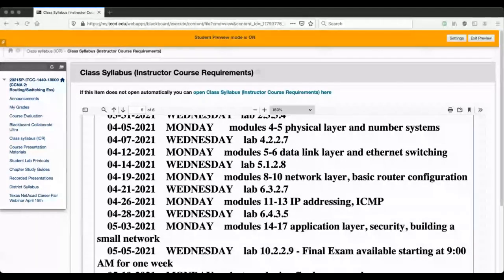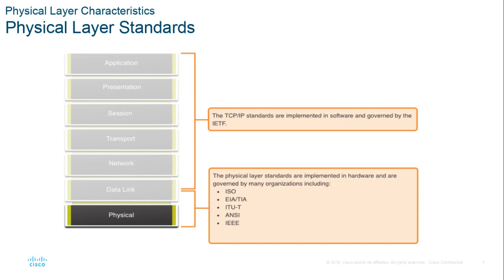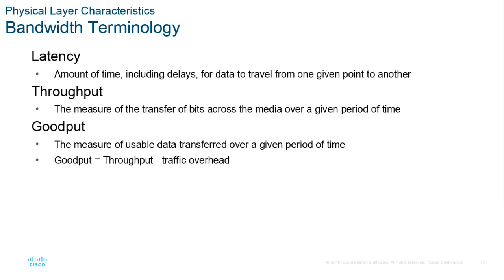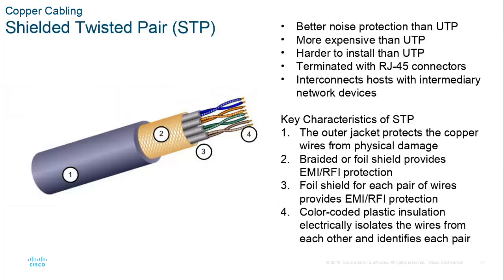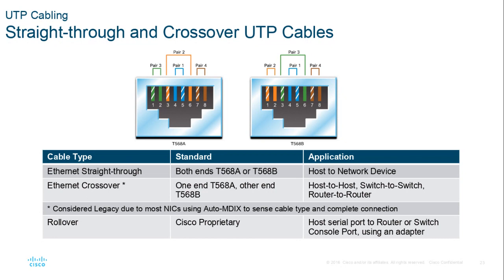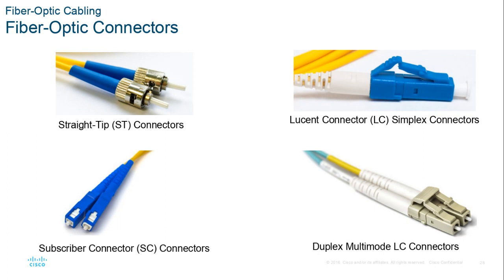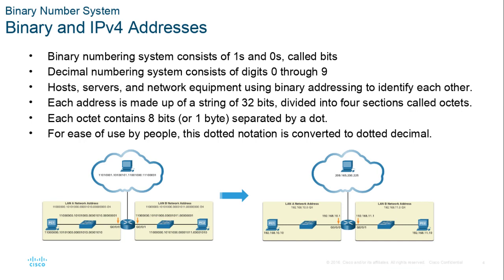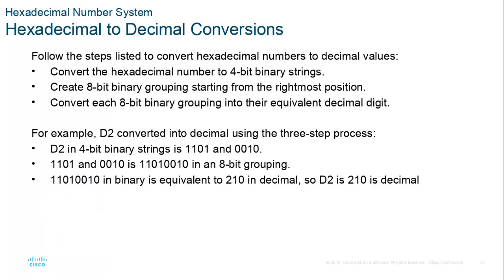Cisco CCNA 7.0 ITN modules 4-5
4 - physical layer
5 - number systems (binary and hexadecimal)